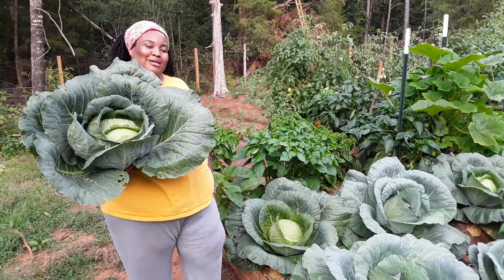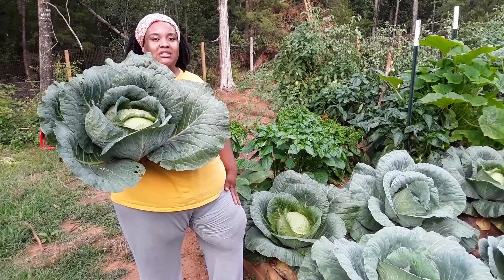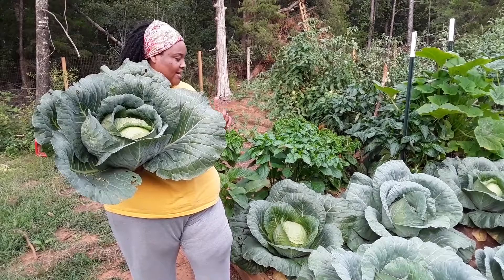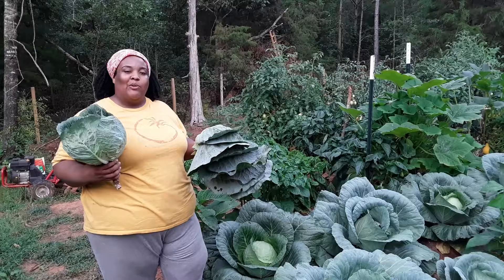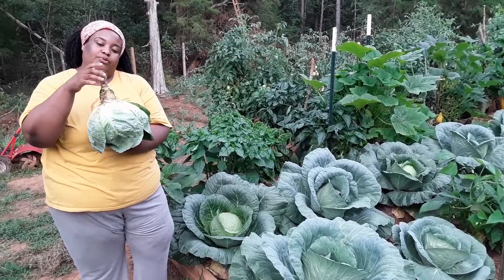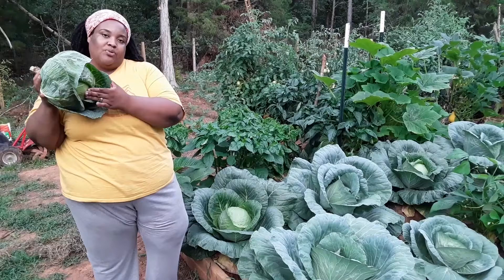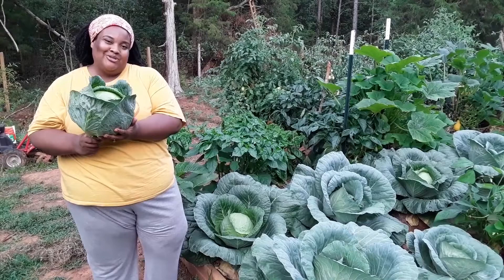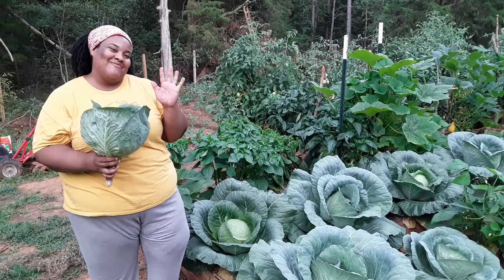Cabbage growing, harvest, and storage tips